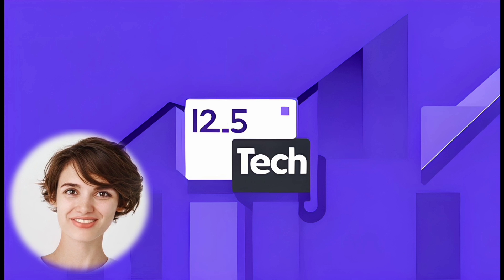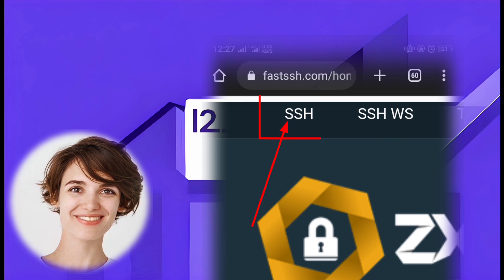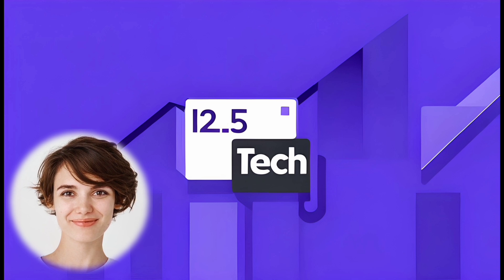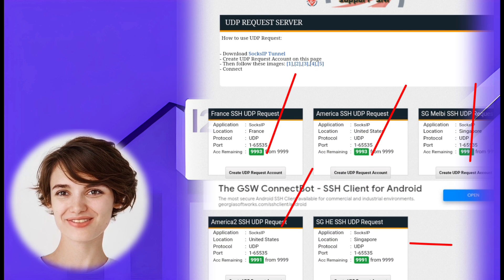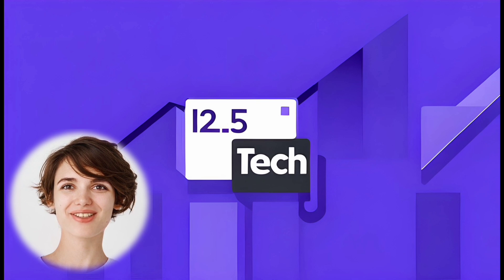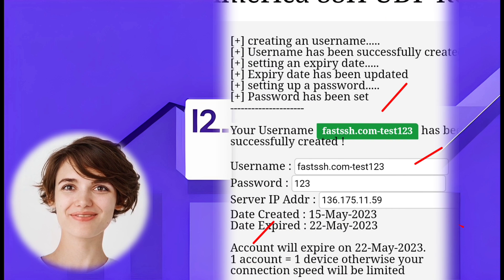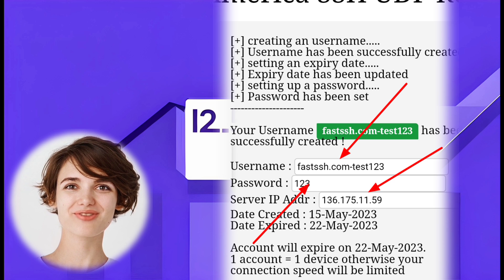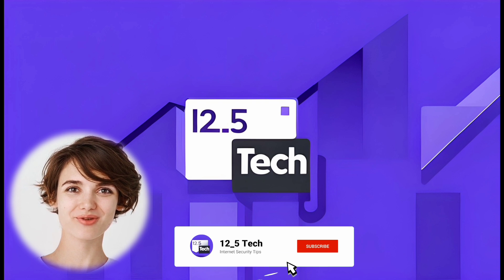Boosting Your Internet Privacy with UDP Request Accounts: A Step-by-Step Tutorial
In this video tutorial, we'll guide you through the process of creating a UDP request account step by step. From visiting fastssh.com to selecting a server, creating an account, and gathering the necessary information, we've got you covered. We'll also provide a link to a helpful video on setting up a SocksIP tunnel for UDP requests. Get ready to master UDP request accounts and enhance your online experience. Watch now and unlock the power of UDP requests!

How to setup socksip tunnel for Custom UDP request